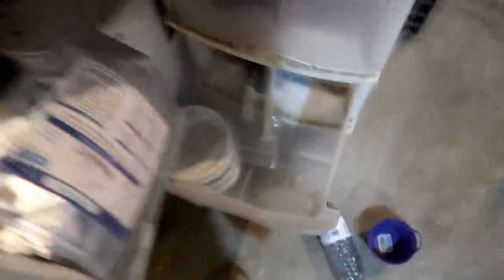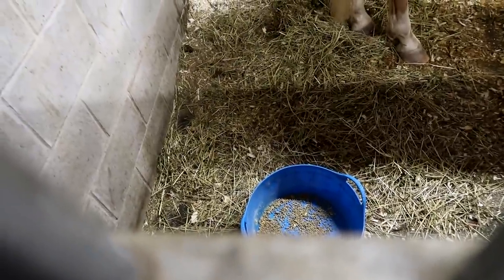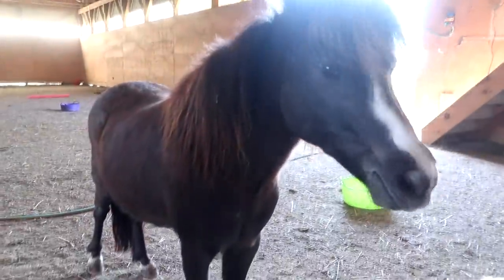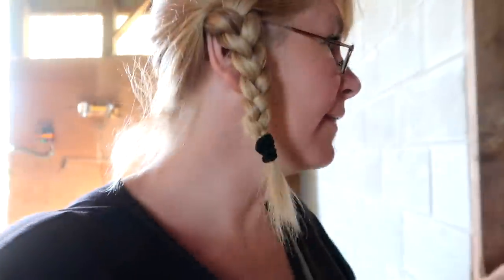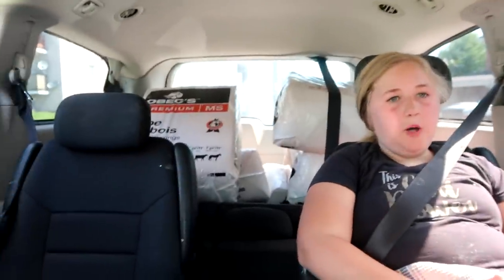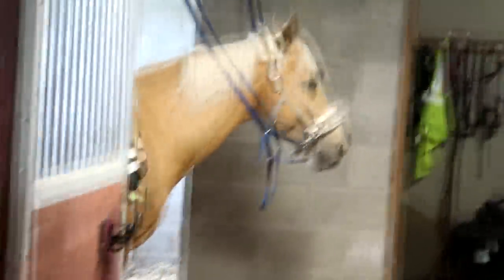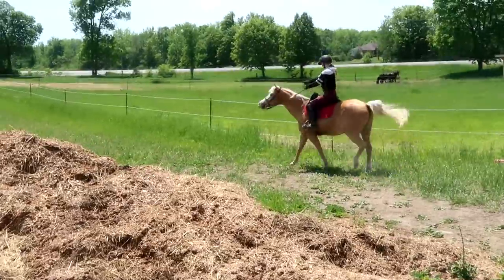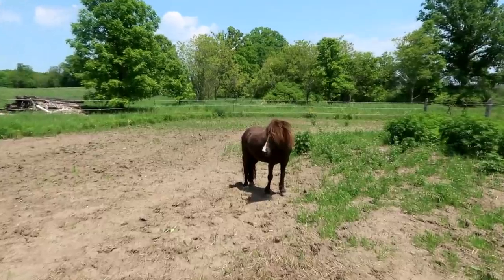PUTTING OUR HORSE BACK INTO WORK AFTER AN INJURY! Day 158 (06/05/20)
DaybyDayVlogs
110 North Front Street - A3,
Suite #213
Belleville, Ontario, K8P 0A6
Canada